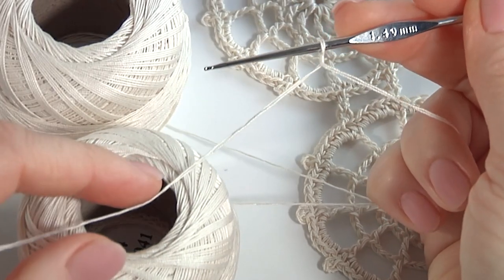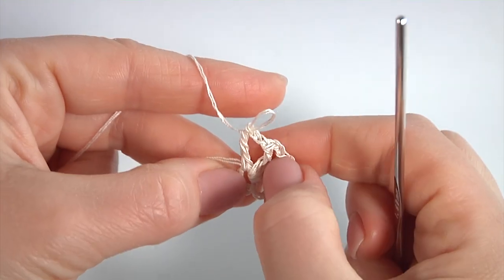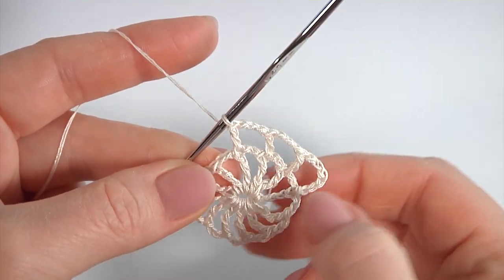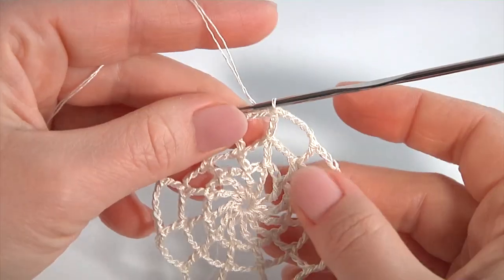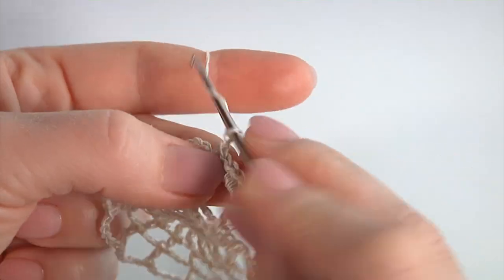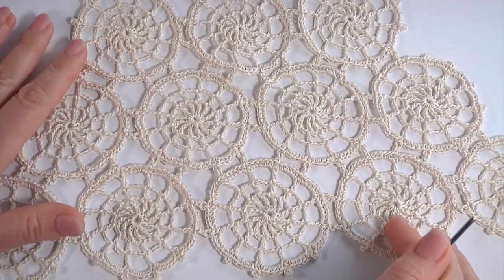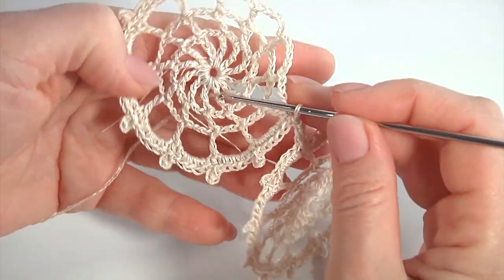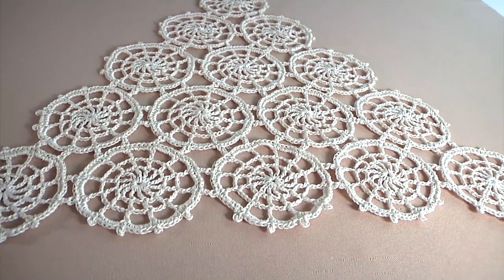Crochet For Beginners: Spider Web/Step By Step How to Crochet & Join/Crochet Motif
In this video you will see how to crochet spider web morif and join them together in large piece of work. For work, you need 100% cotton yarn, 100% cotton, 203 meters in 20 grams and a 1.4 mm hook.